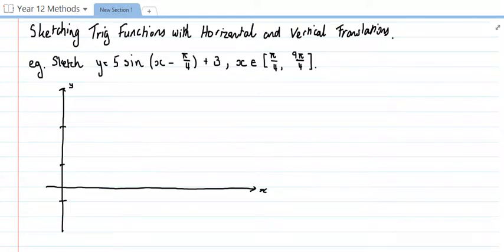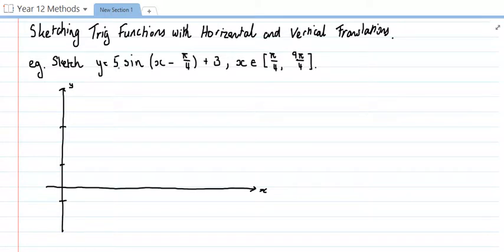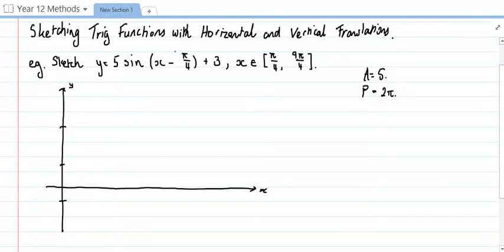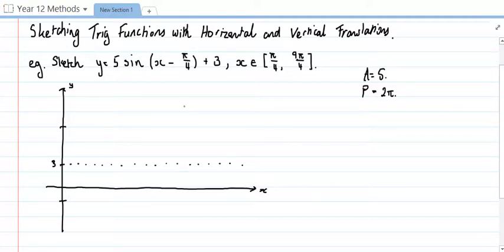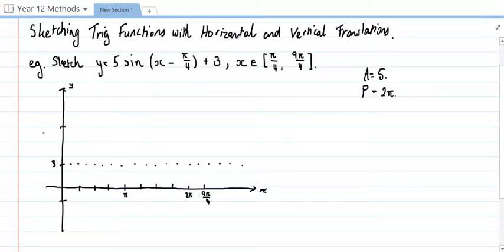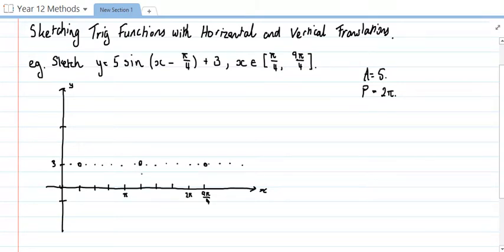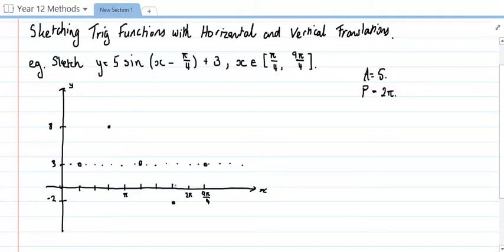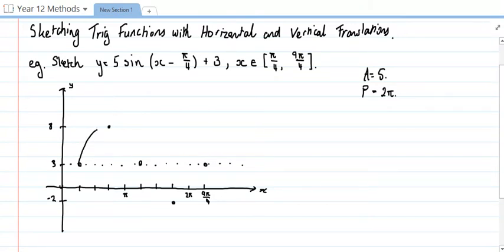Sketching Combinations of Transformations 1 - Example 21